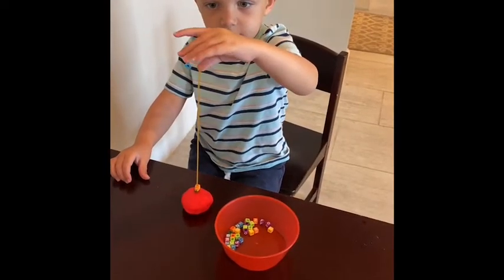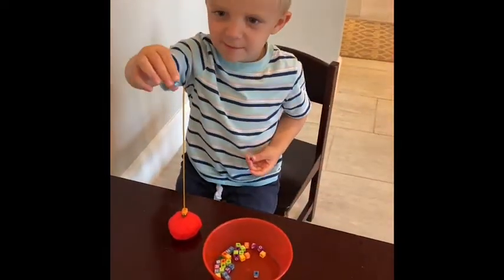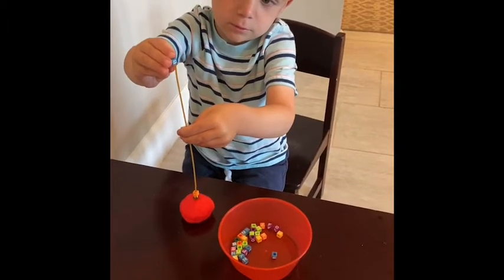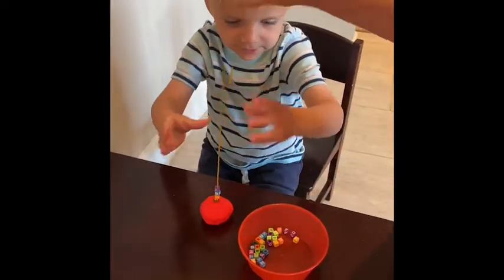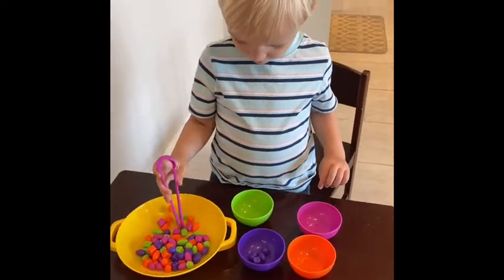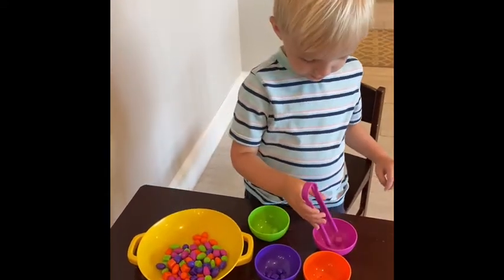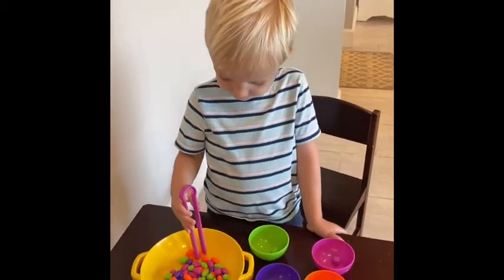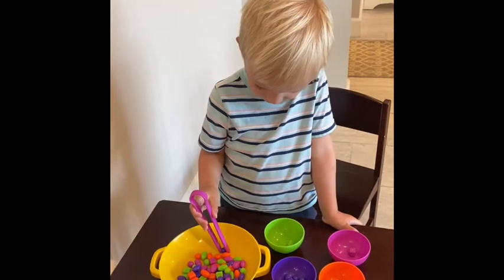Preschool Fine Motor Activities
Watch Pierce string beads on a piece of spaghetti, and use tweezers to sort beads by color. This can easily be adapted to use cheerios or fruit loops instead of beads! Kids can also just use their thumb and pincher finger instead of tweezers or tongs to transfer objects!